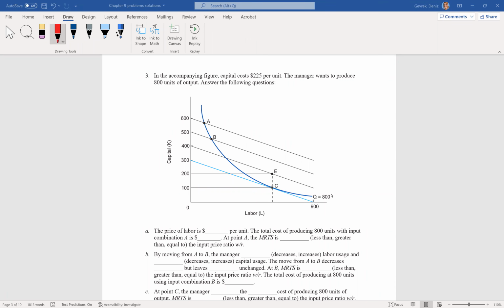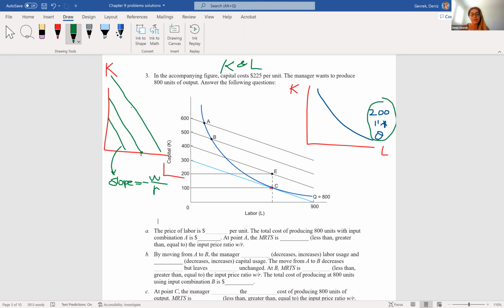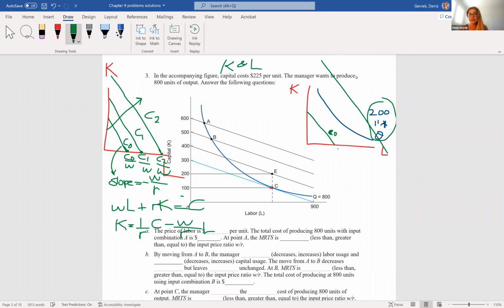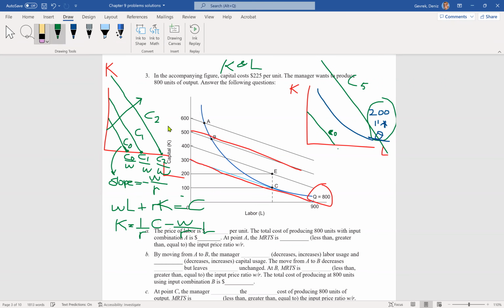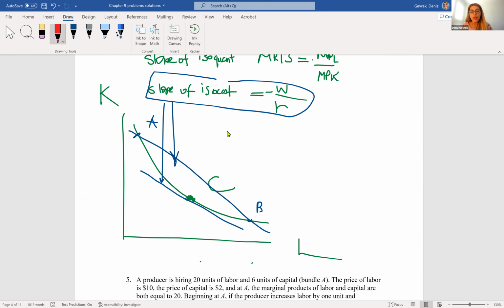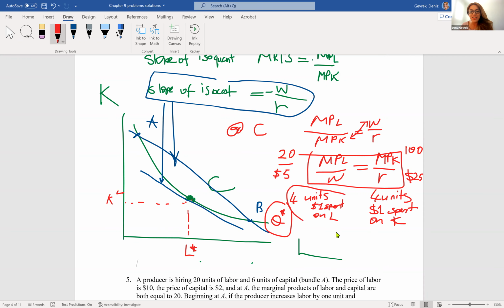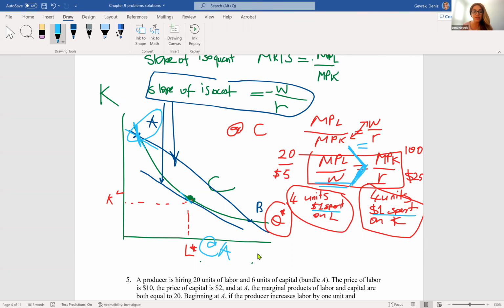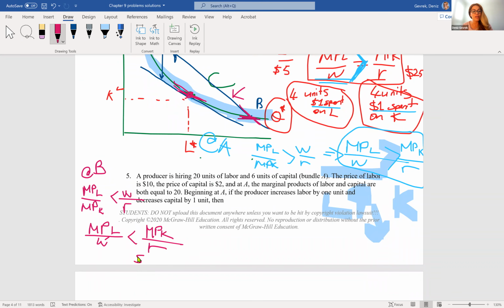Chapter 9 Office Hour: Optimal K L combination Explanation